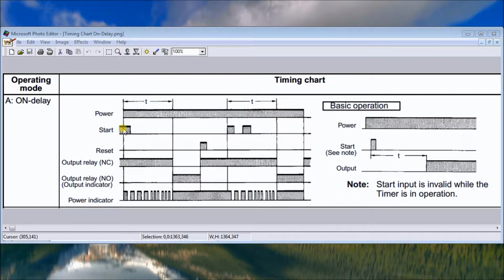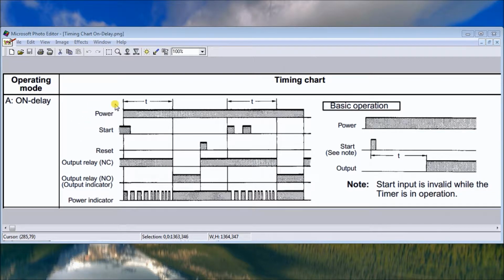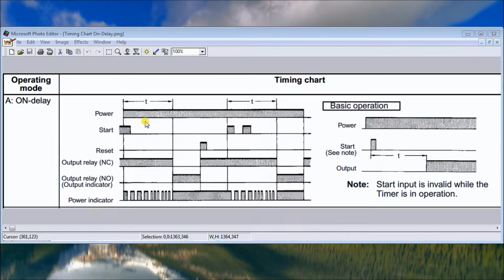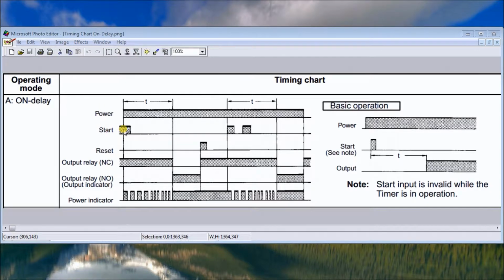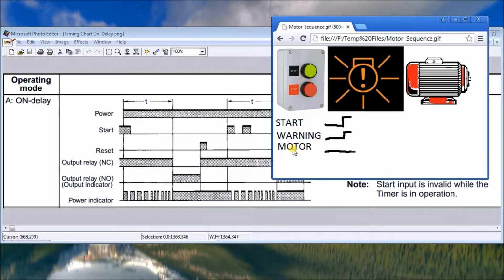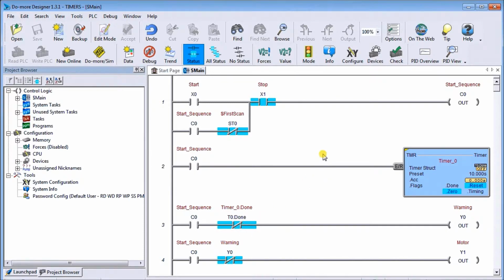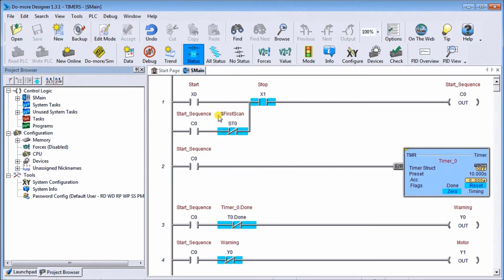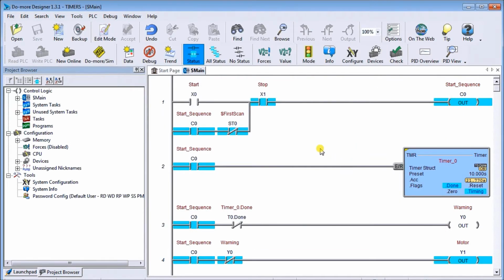PLC Timer Programming Tutorial - Do-More Designer Timer Logic!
Learn PLC timer programming with timing charts in Do-More Designer — build an on-delay start-warning-motor sequence with retentive bits and a reset.

⚡ QUICK ANSWER
The secret to PLC timers is the timing chart: sketch when each input and output should turn on and off, and the ladder logic falls out of it. An on-delay (TON) timer counts while its input is true and turns on its done bit at the preset — perfect for a start-warning-motor sequence where a horn sounds first, then the motor starts after a delay. Memory-retentive and first-scan bits keep the sequence behaving correctly through a power cycle, and a reset clears the timer. The full timing chart and ladder logic are in the written guide below.

⏱️ TIMESTAMPS
0:00 - Introduction: Timer Programming
0:24 - Timing Charts: The Secret to Timers
0:36 - Omron Industrial Timer Example
1:15 - Understanding Timer Timing Charts
2:16 - Real-World Example: Start-Warning-Motor Sequence
2:38 - Programming the Timer in Do-More Designer
3:30 - Memory-Retentive Bits & First Scan
3:41 - Testing the Timer Logic in Simulation
4:06 - Resetting the Timer Circuit

✅ Build a timing chart to plan any timer application
✅ Program an on-delay (TON) timer in Do-More Designer
✅ Create a start-warning-motor sequence with a timed delay
✅ Use memory-retentive and first-scan bits with timer circuits
✅ Test the timer in simulation and reset the circuit

❓ FREQUENTLY ASKED
Q: What is a timing chart and why use it for timers?
A: A timing chart maps when each input and output should be on or off over time — planning it first makes the timer ladder logic almost write itself. The full chart is in the written guide.

Q: How does an on-delay (TON) timer work in a PLC?
A: It counts while its input is true and turns on its done bit once the accumulated time reaches the preset, so the output is delayed by that amount after the input goes true.

Q: Why use a warning delay before starting a motor?
A: A start-warning sequence sounds a horn or light first, then starts the motor after a delay — a common safety pattern so people can clear the machine. The logic is in the guide.

Regards,
Garry
ACC Automation